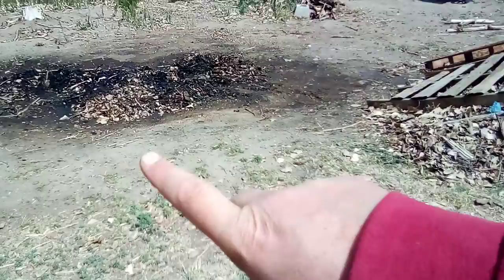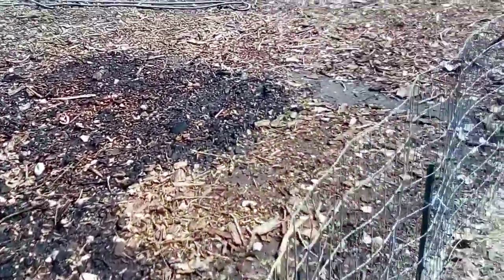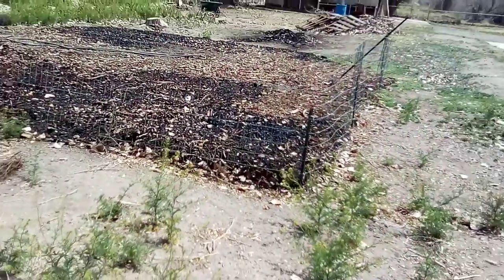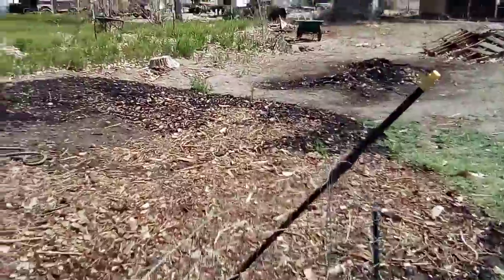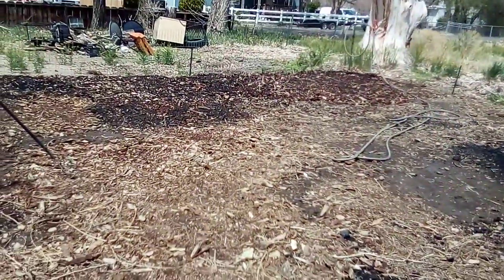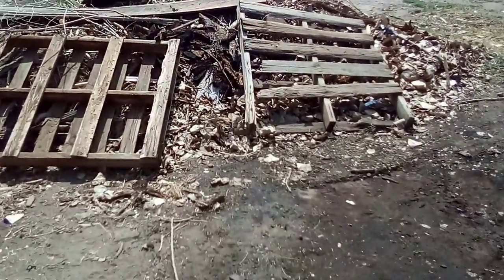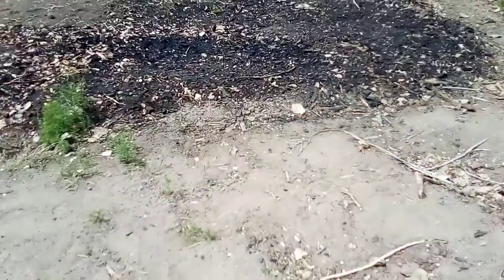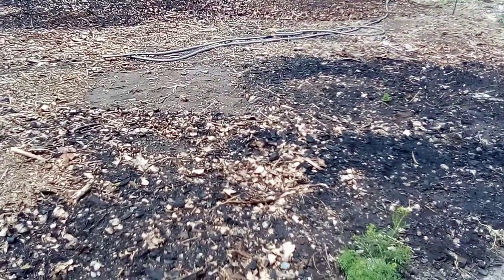Making 10 year Garden Bed..$ The DOG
3 videos session calls for 100. Each video call is .30 or thirty minutes long. I can see your property long distance by video and give you help, consulting. I did attended Stiener College and studied phenomenology, biodynamic farming, nutrition, and anthroplosphy medicine.

coe-llc.com look up contact page. Thank you.